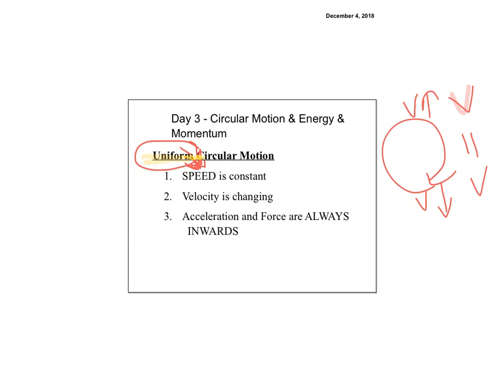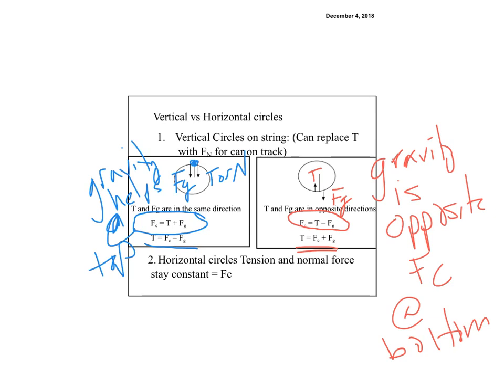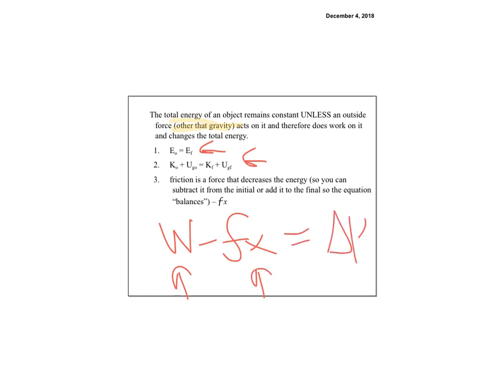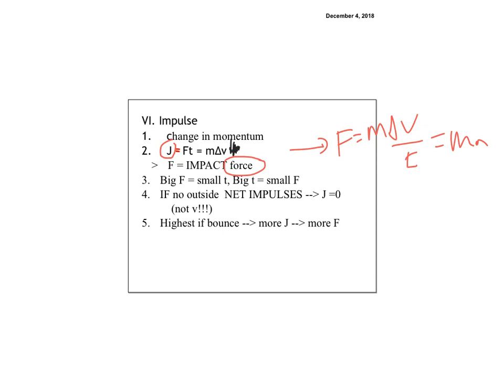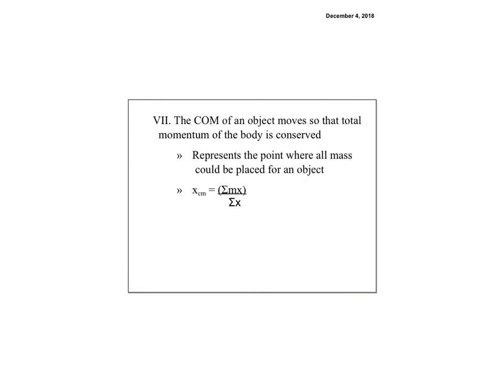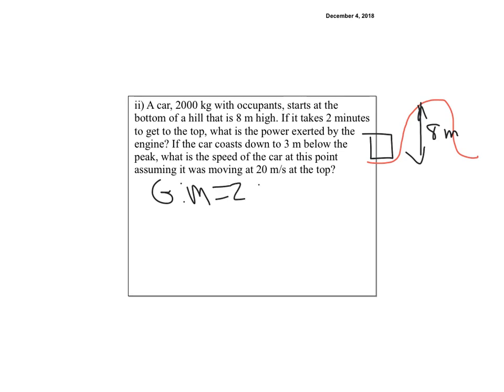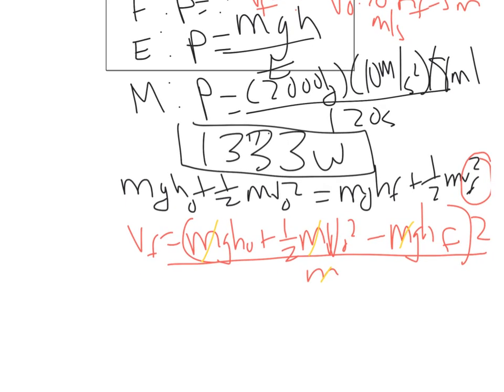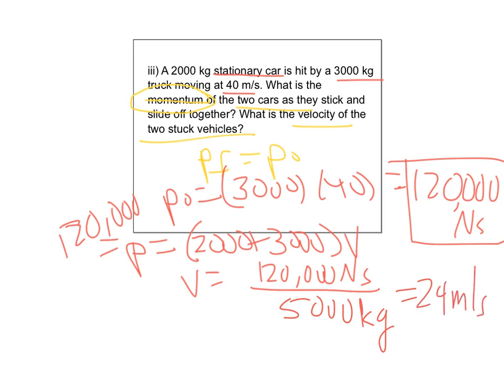AP1 Review Day 3 circular and WEP